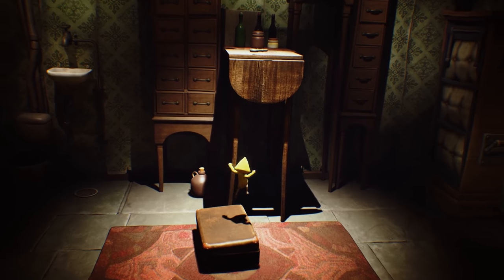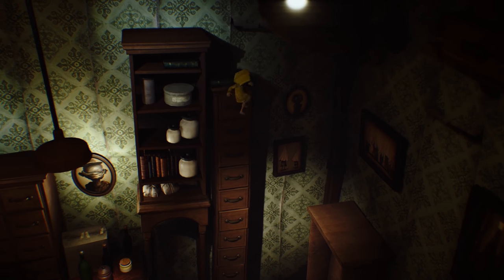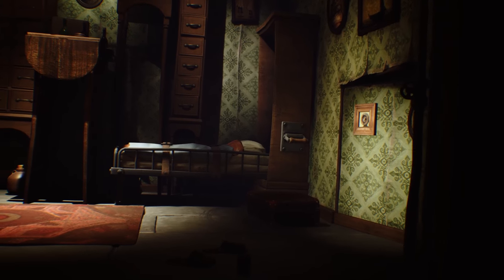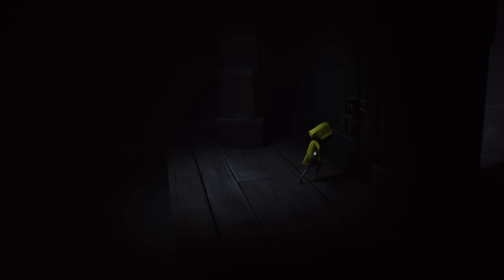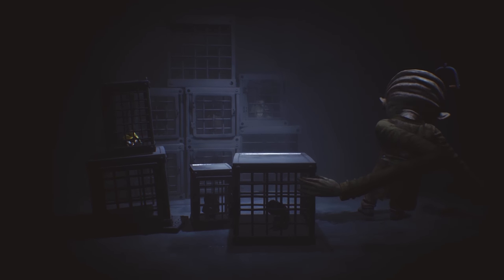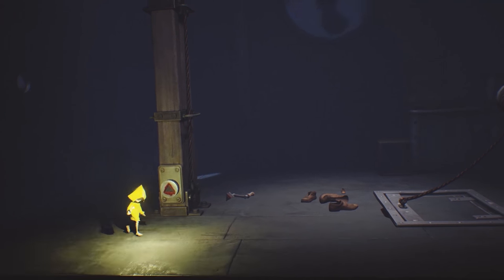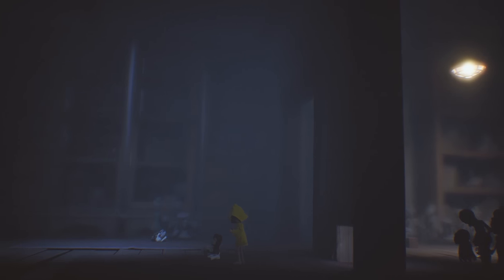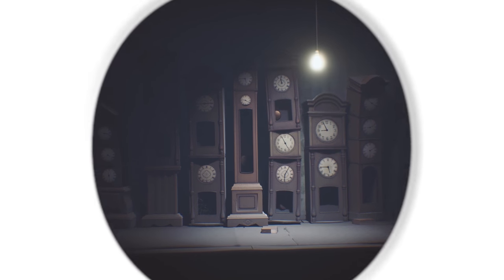Little Nightmares Gameplay: Let's Play Little Nightmares - THROW A MONKEY AT IT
Little Nightmares gameplay in which Andy and Luke evade an long-armed horror and chuck around a cymbal-banging monkey.

Little Nightmares comes out on release date 28 April 2017 on Xbox One, PS4 and PC.